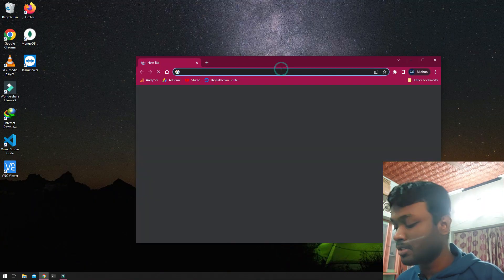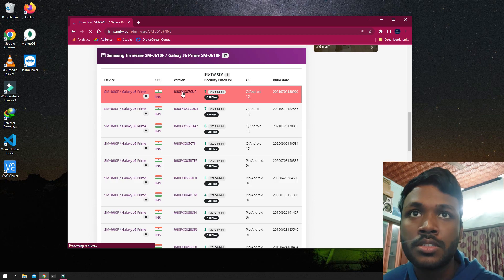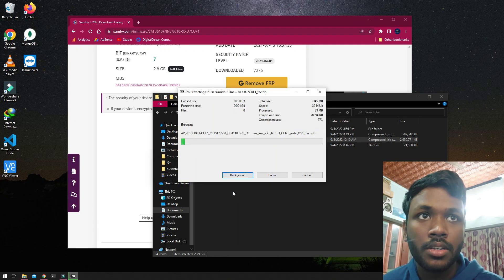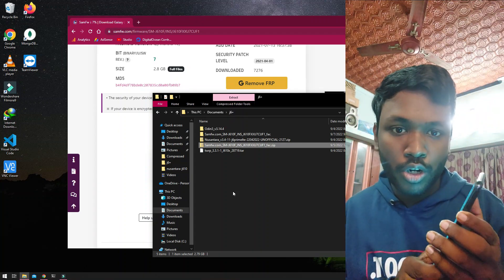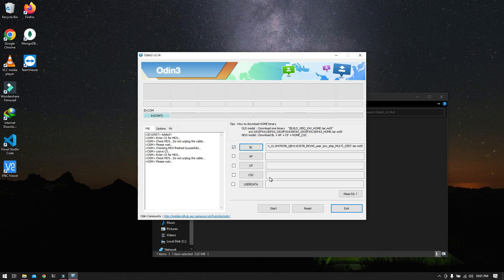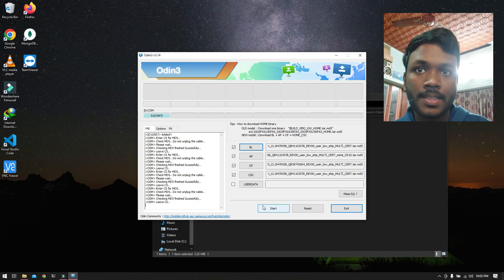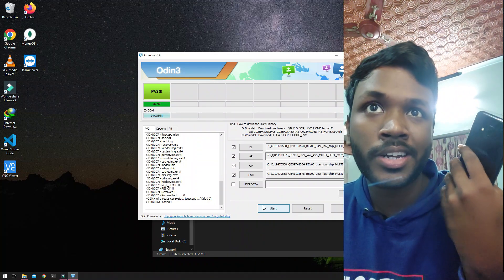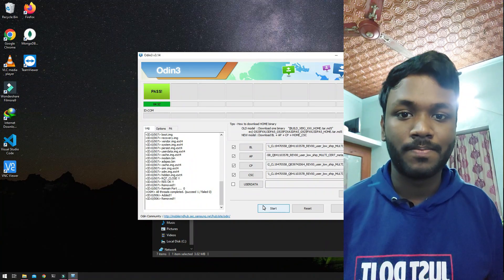Install Stock ROM (One UI) on Galaxy J6+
In this video, we wil get back to stock android 10 on Samsung Galaxy J6+.